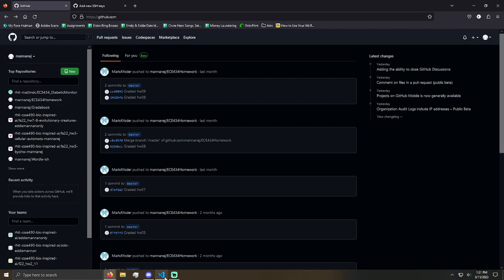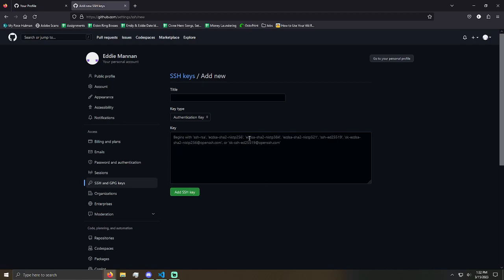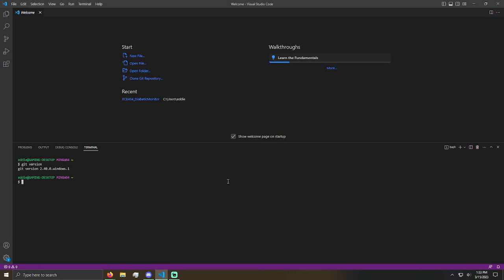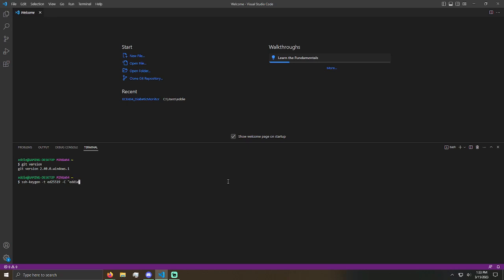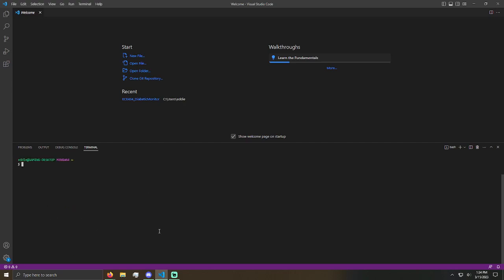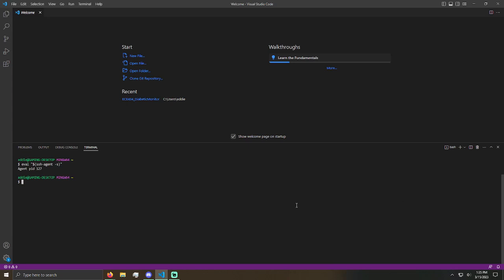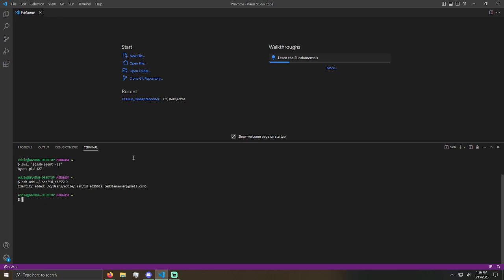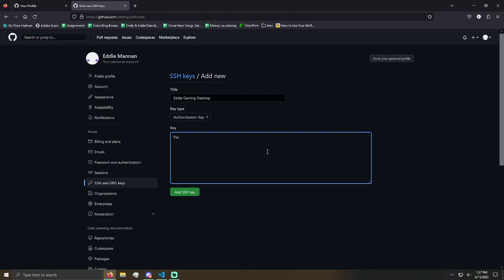Creating GitHub SSH Key | E.T.T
Showing how to create a SSH key for your github repos!